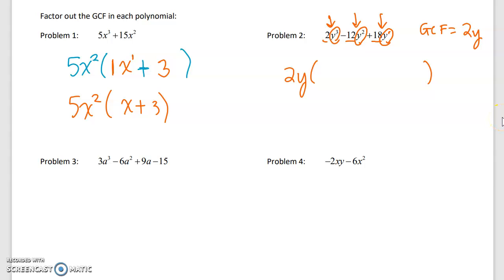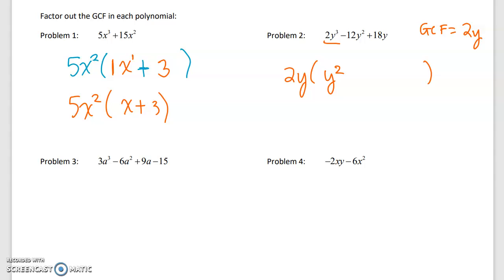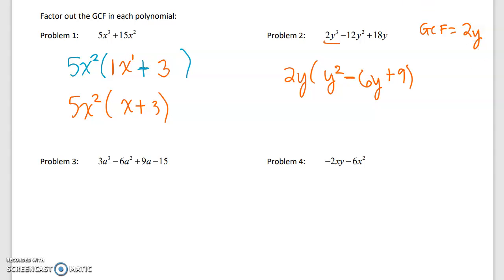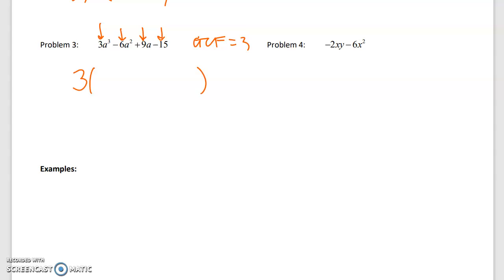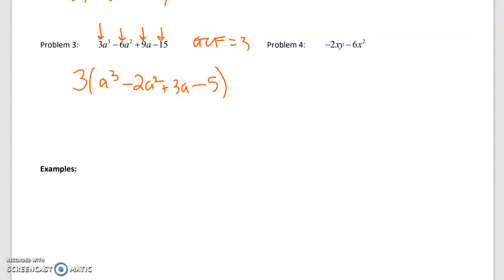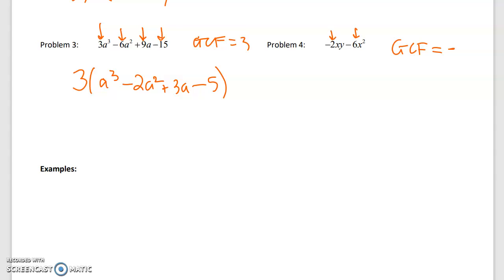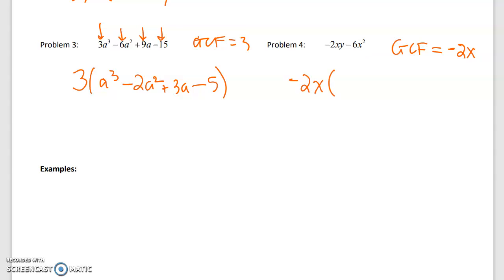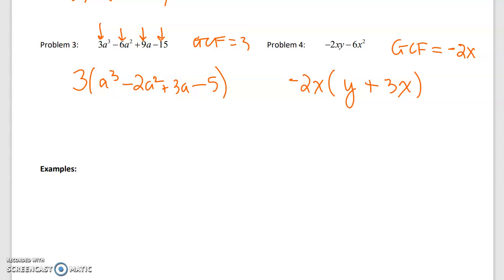Algebra 1 - Section 7.5 (part 2) - Factoring out a GCF